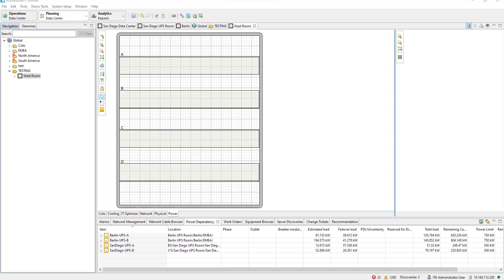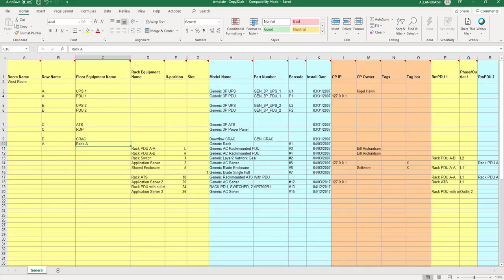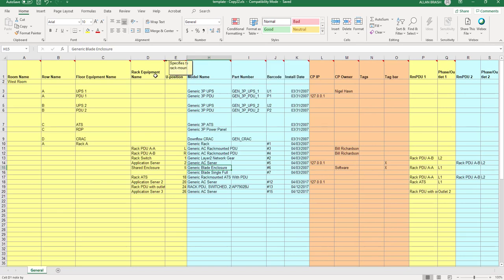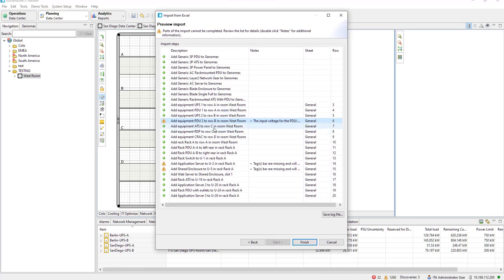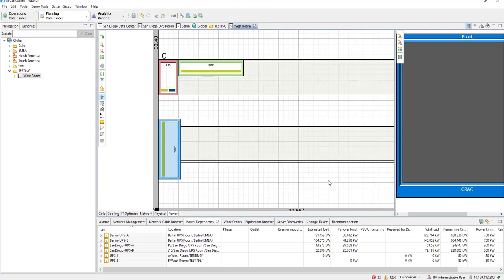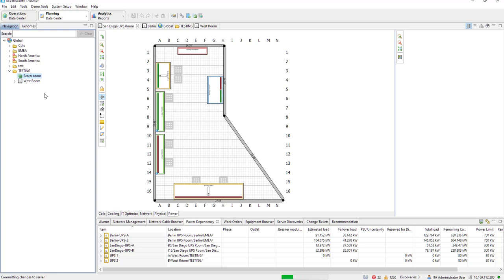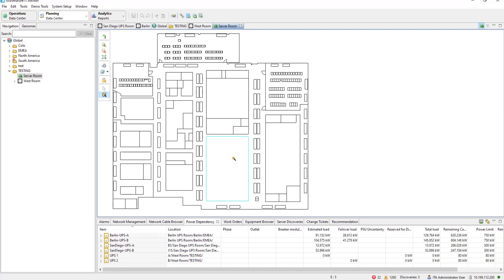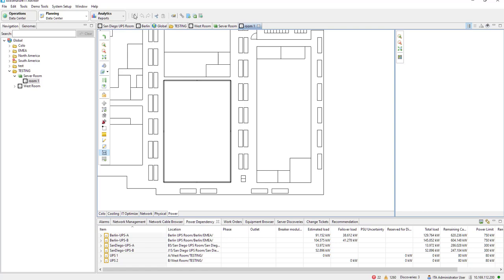Import XLS sheet into ITA